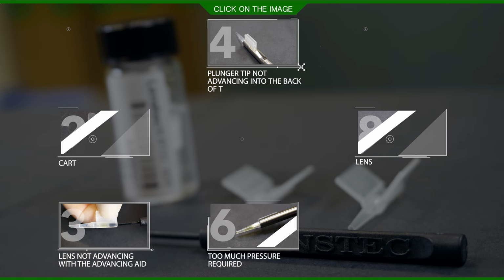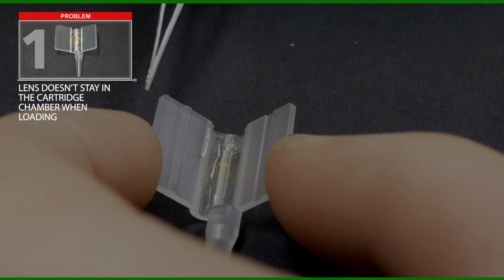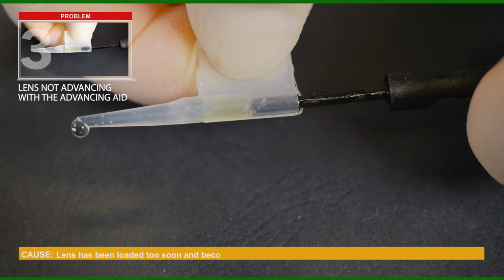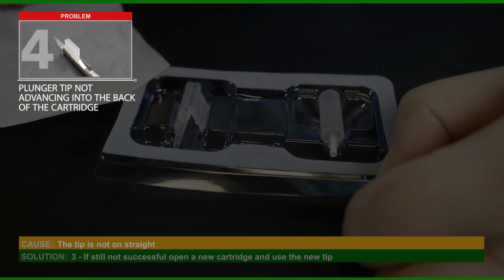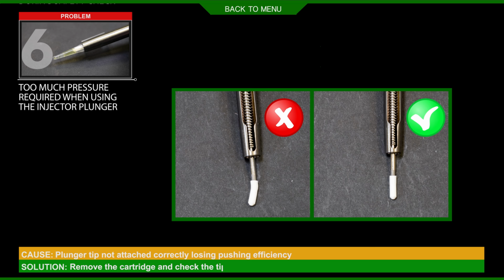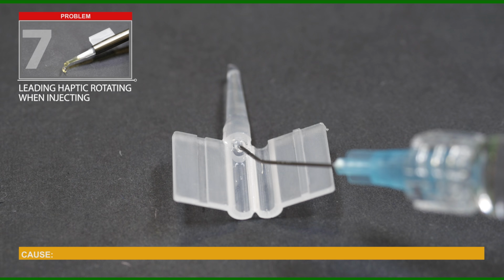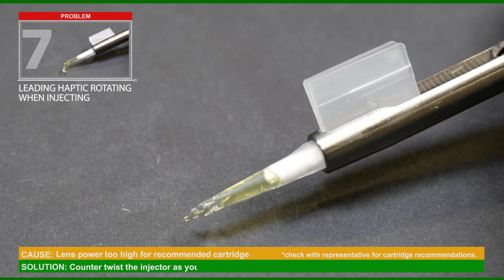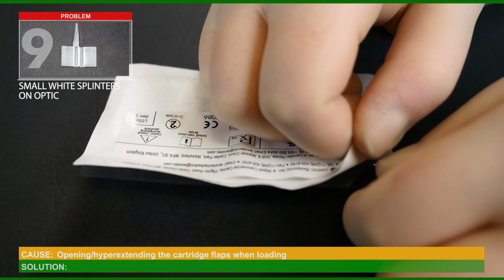Lenstec LC1645s - Troubleshooting Guide